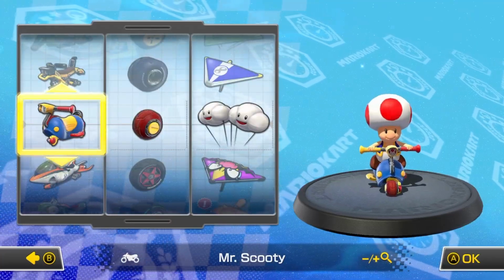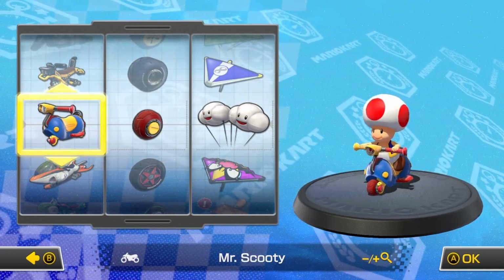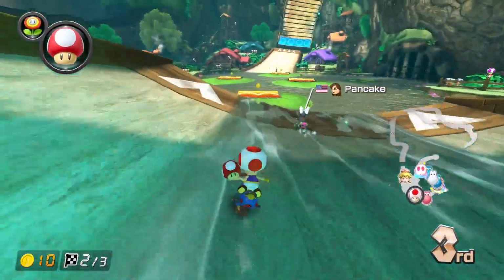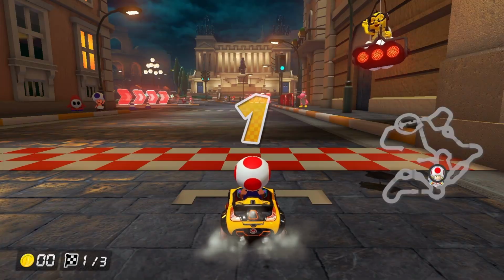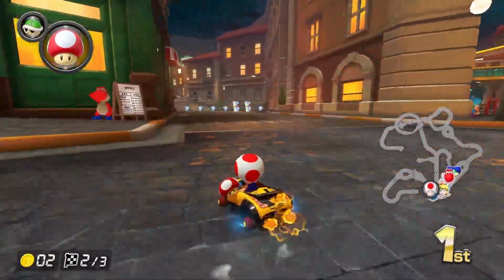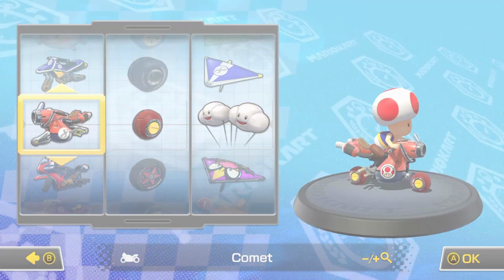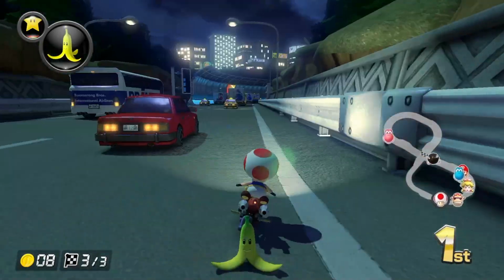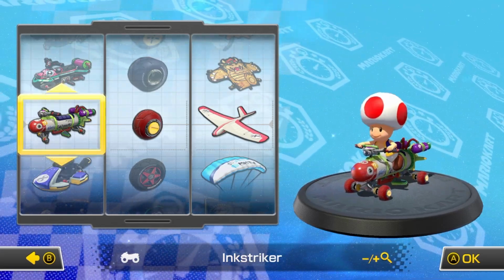Is This The BEST TOAD COMBO in Mario Kart 8?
Are These The BEST Mario Combos in Mario Kart 8?

Short / youtube / videos is the best and funniest